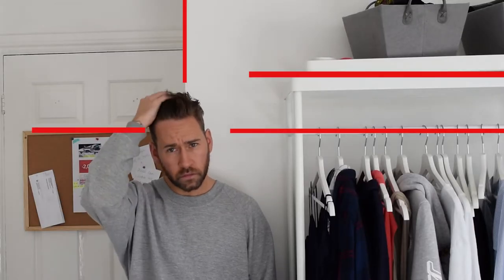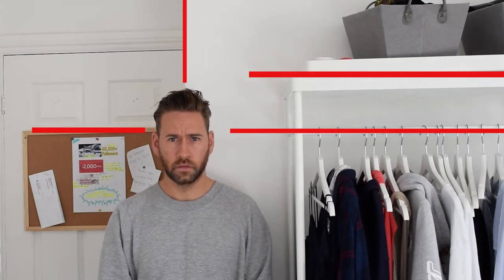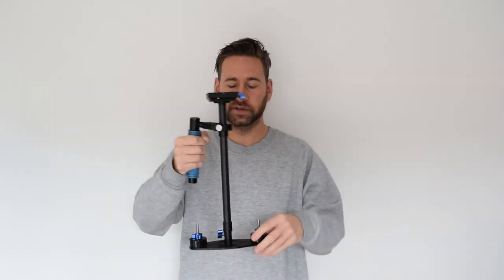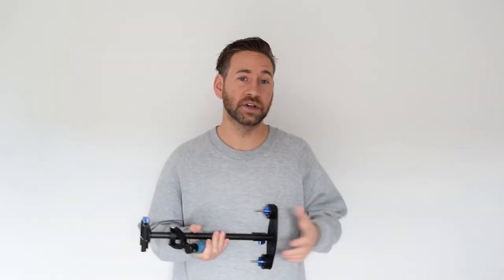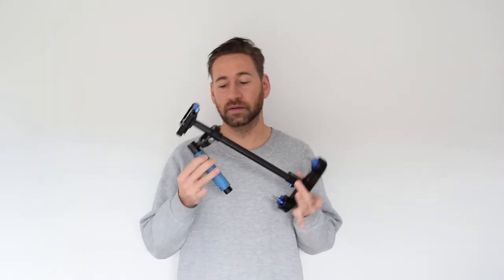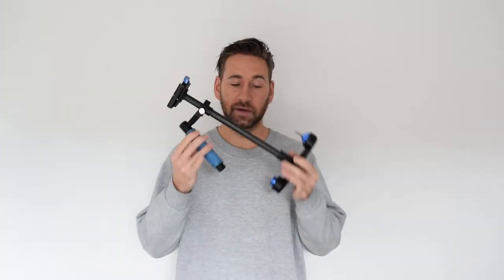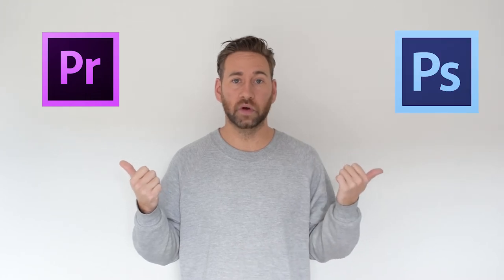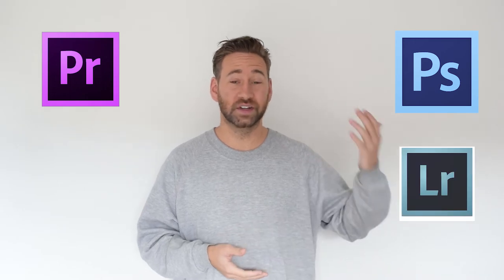5 Tips on Becoming A Filmmaker!!!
Guys! Heres some tips on how to become/improve yourself as a filmmaker! These are my personal top five! Enjoy and leave a comment/thumbs up!!